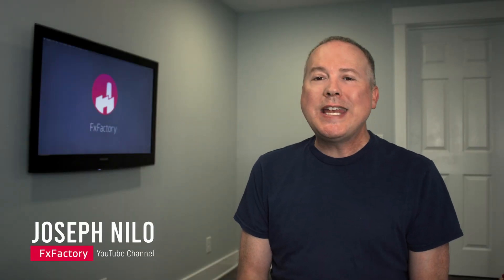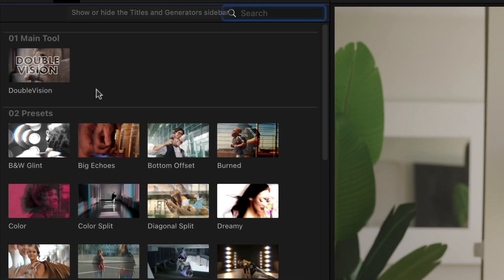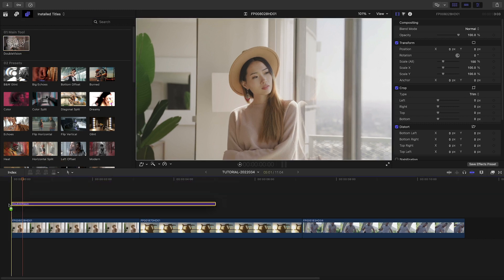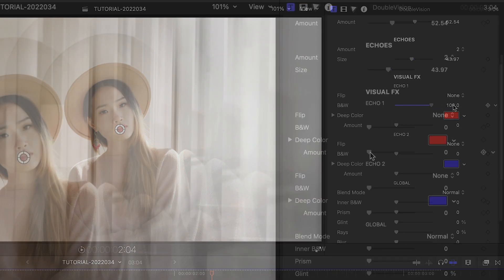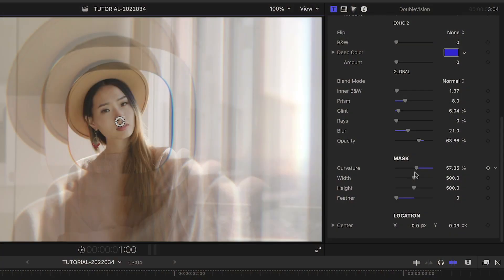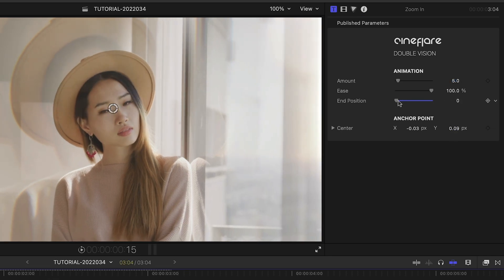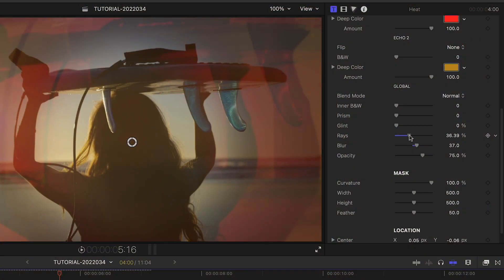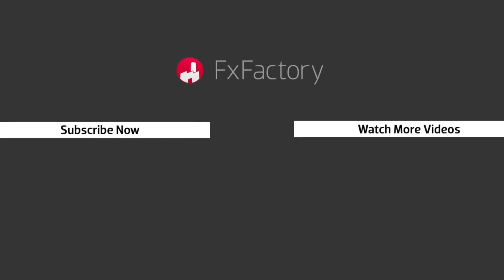First Look at DoubleVision Effects for Final Cut Pro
This is such a unique set of effects. The presets look great and it’s super easy to build your own looks by stacking and customizing. Download these today and give them a try.

CineFlare DoubleVision gives you everything from dreamy looks to more dynamic effects and will come in handy on all sorts of different projects.

Chapters:

00:00 Intro
00:07 CineFlare DoubleVision Examples
00:20 Final Cut Pro Demo
01:19 Included Visual Effects
01:29 Included Global Visual Effects
01:43 Mask Attributes
02:05 Additional Effects and Camera Movements
02:55 Outro
03:07 Final Examples
03:18 Learn More!